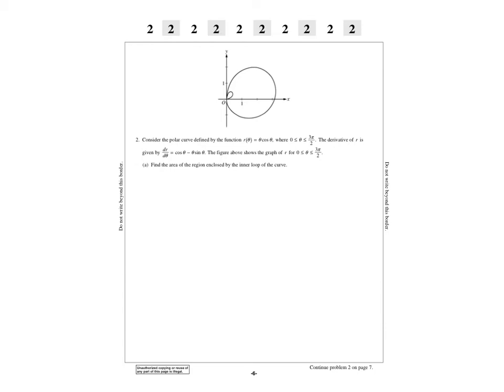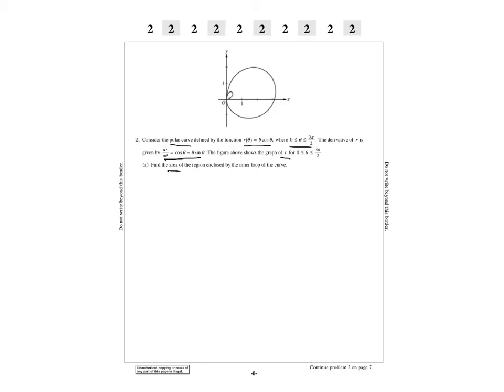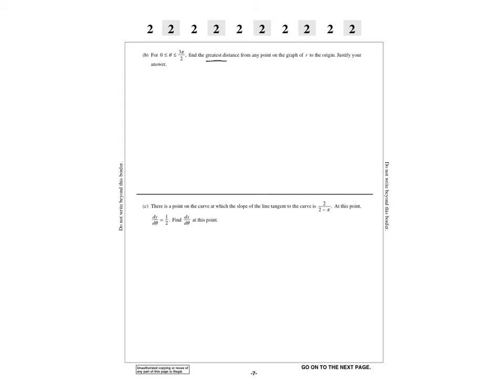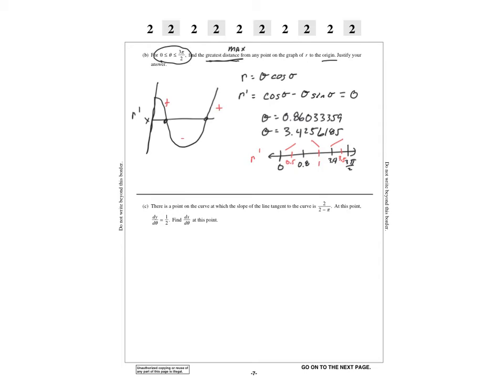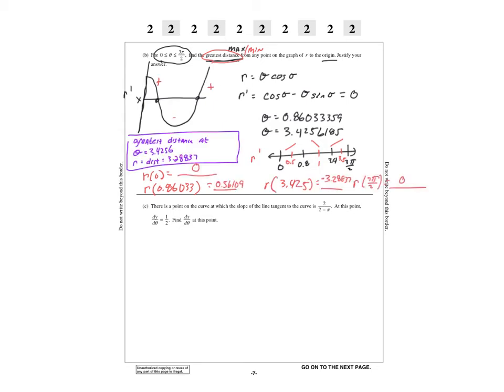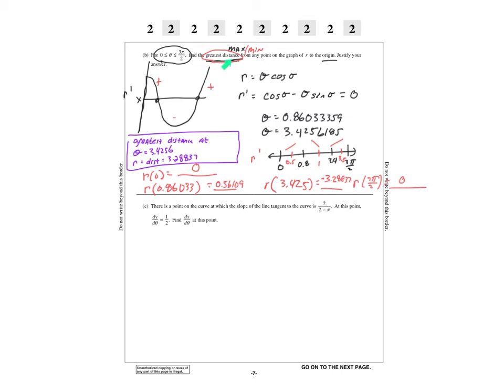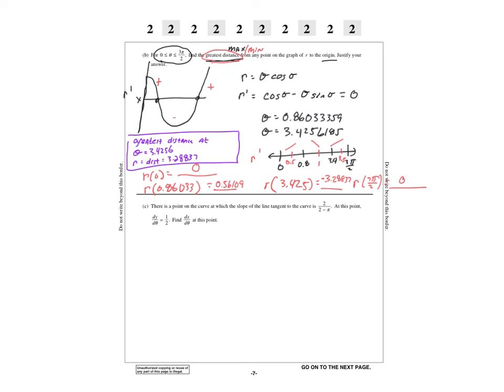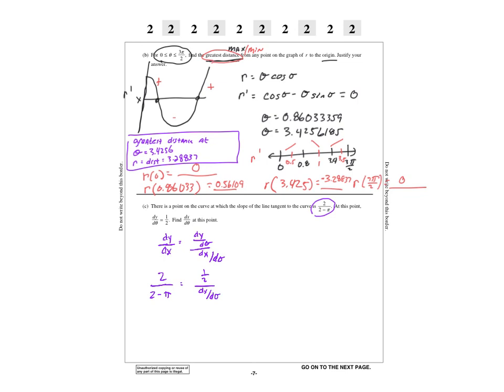BC_Packet Polar AE_2014 BC Q2